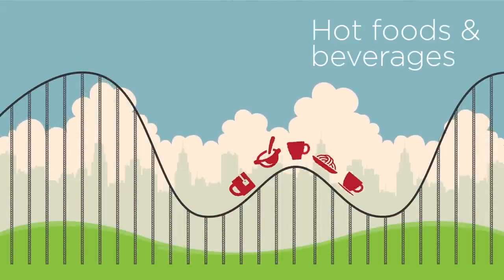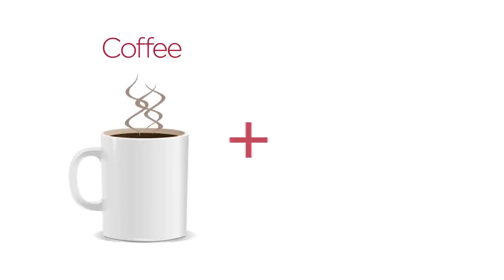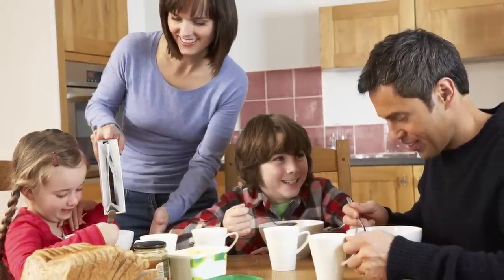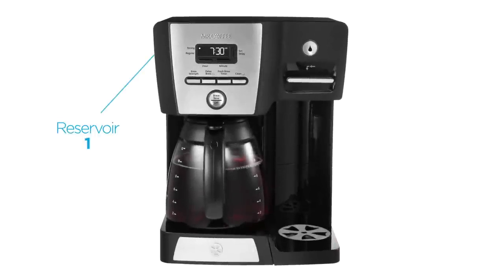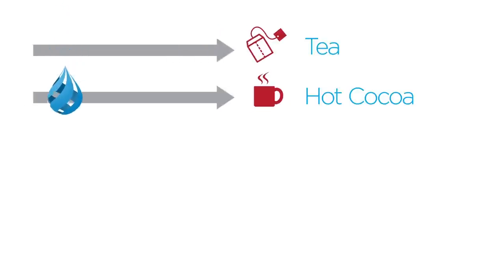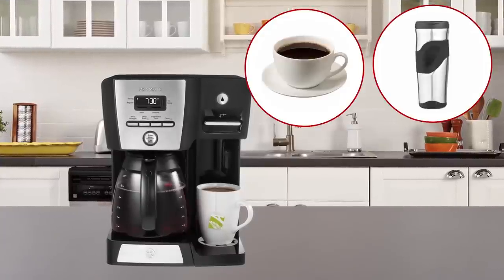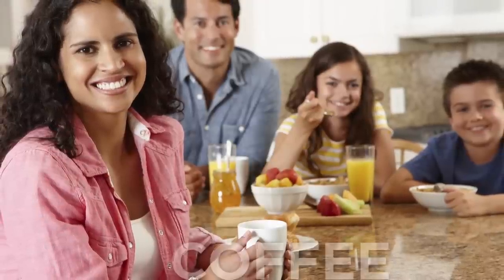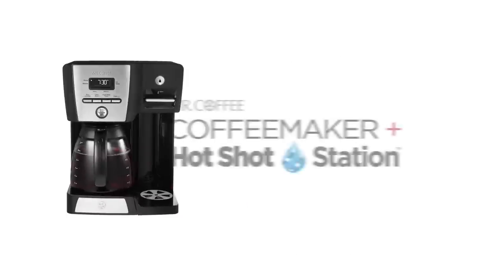Mr. Coffee® 12-Cup Programmable Coffee Maker and Hot Water Dispenser, BVMC-DMX85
For households that need everything, from fresh coffee to hot tea to instant meals, you can brew rich-tasting coffee plus, dispense hot water with a simple press of the lever!